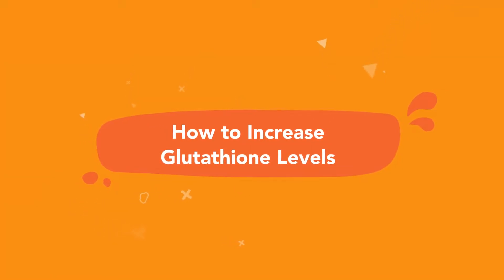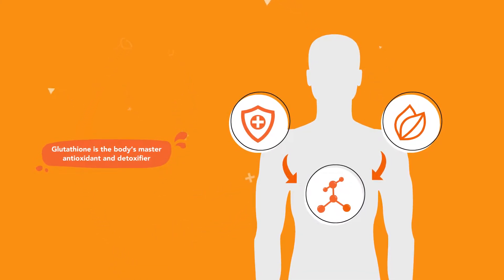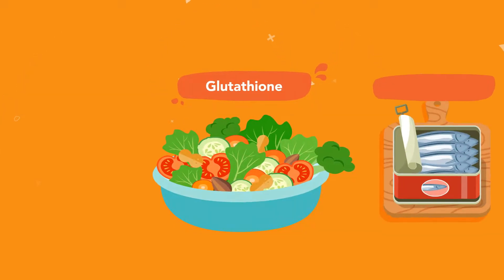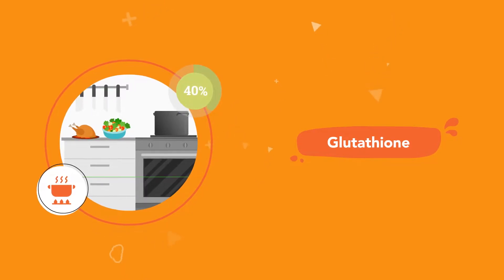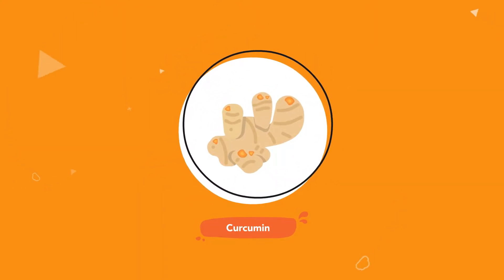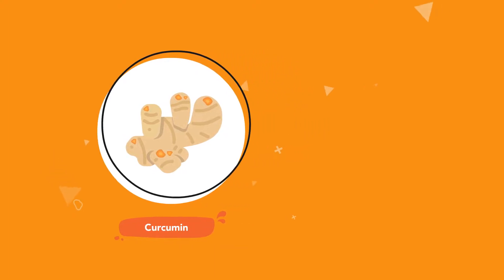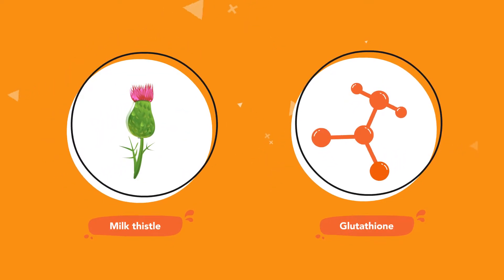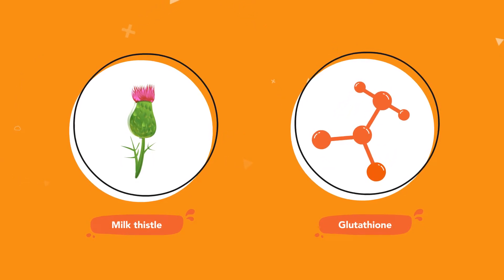How To Increase Your Glutathione Levels | The Master Antioxidant Explained | Zooki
Wondering how to support your glutathione levels? In this video, expert nutritonist Amanda Callenberg will fill you in on the best ways to increase your glutathione and see results.

VIDEO TRANSCRIPT: How do you get enough of the body’s master antioxidant and detoxifier, glutathione?

First up, make sure you're eating a well-balanced diet that includes foods containing glutathione and the precursors to glutathione. But don’t forget that cooking and storing food can reduce glutathione levels by 60%. Being more active, reducing alcohol, minimising stress, drinking enough water and getting enough sleep are also important.

Curcumin, the active compound in turmeric, has been shown to increase glutathione levels and may also improve the activity of glutathione enzymes.

Milk thistle, a well-known herb for supporting detoxification, has been shown to both increase glutathione levels and prevent its loss in the first place.

One of the best ways to increase glutathione levels is by taking glutathione supplements.

ABOUT ZOOKI: We’re on a mission to make the world a healthier and happier place with great-tasting supplements that actually work. But, the nutrition world can be tricky to navigate… So, with the help of nutrition and functional medicine experts, we’ve put together a series of videos that break down everything you need to know about key nutrients and systems of the body.